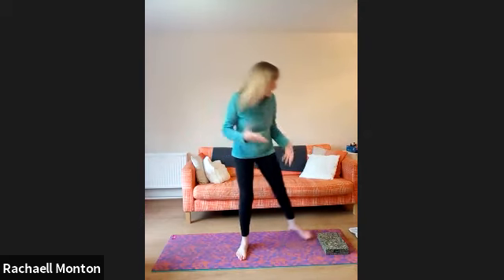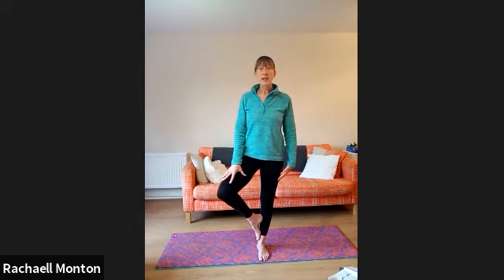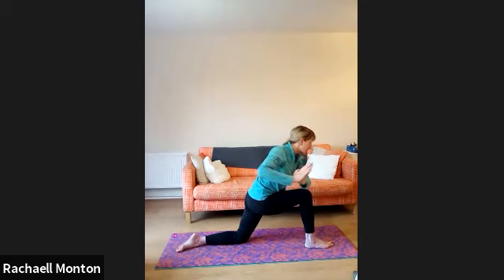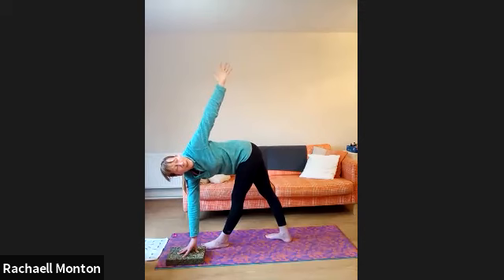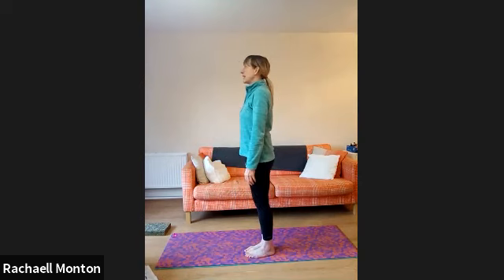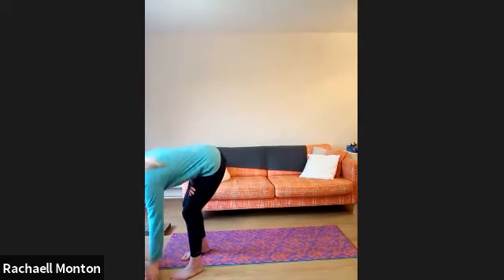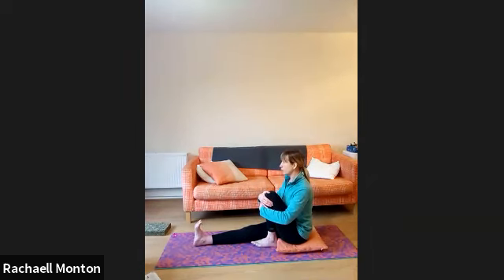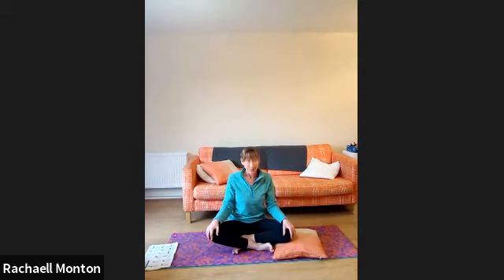Mindful Yoga - 10/03/2021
You will need a yoga mat or towel and  yoga block or firm cushion.

Bedford Borough Council, Bedford Sport Live sessions